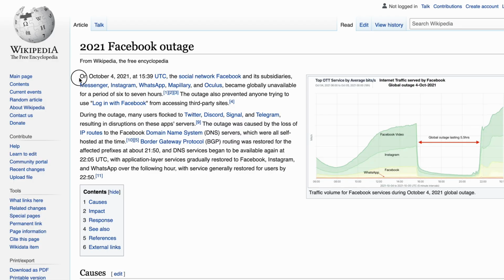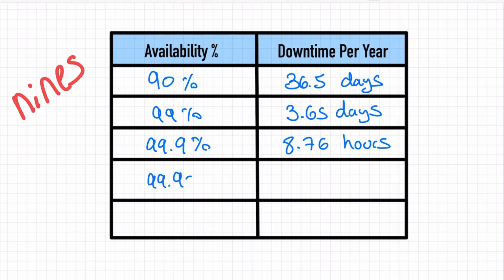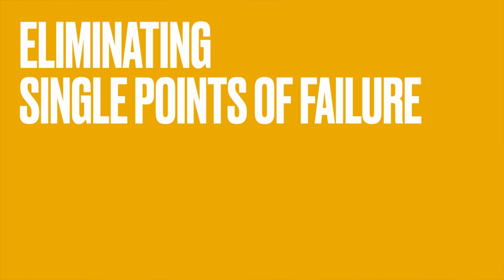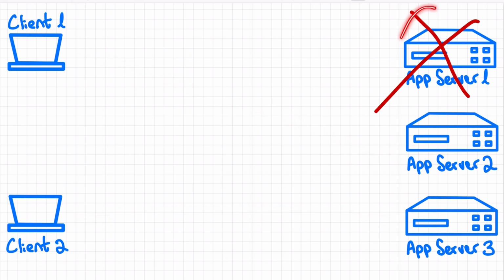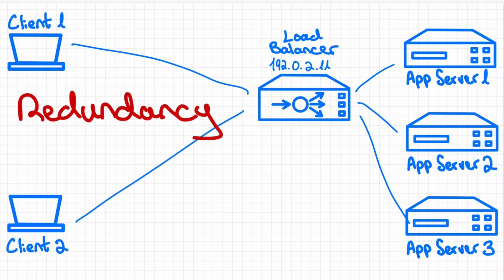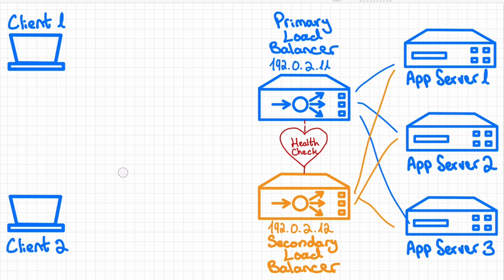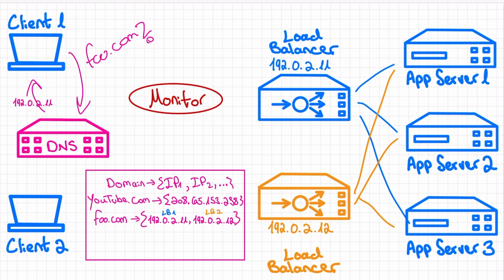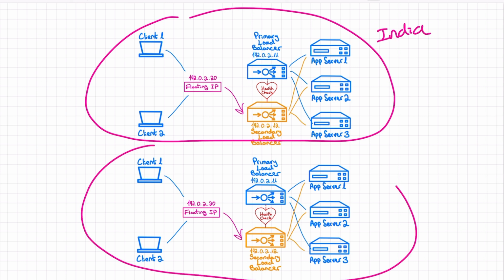High Availability | Eliminate Single Points of Failure | System Design Concepts for Beginners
System Design Concepts for Beginners. This playlist should help you prepare for your system design interviews.
This video covers the topic of availability. What is availability in system design, how is it measured and how to design highly available systems.